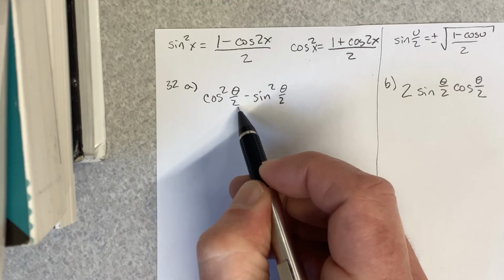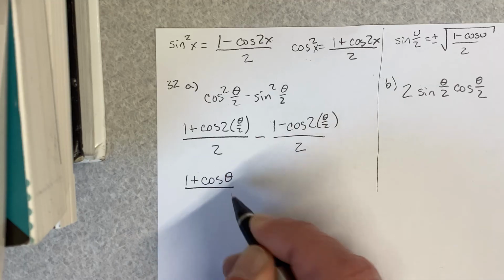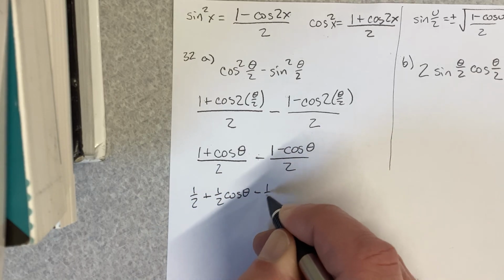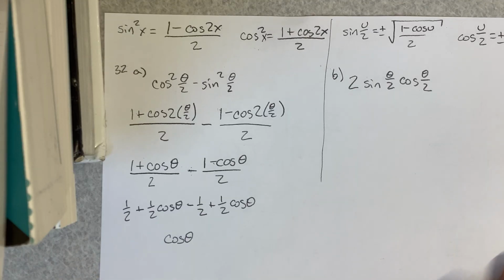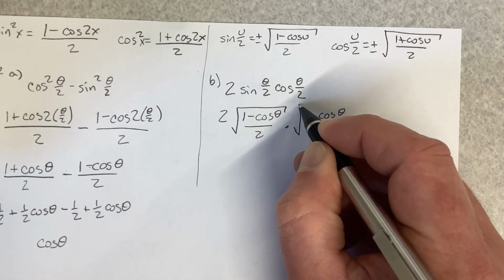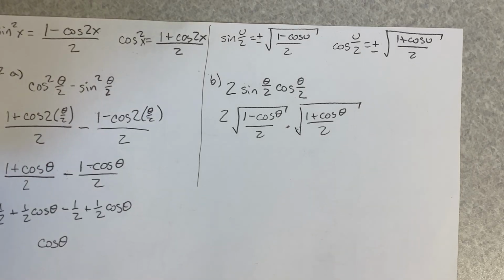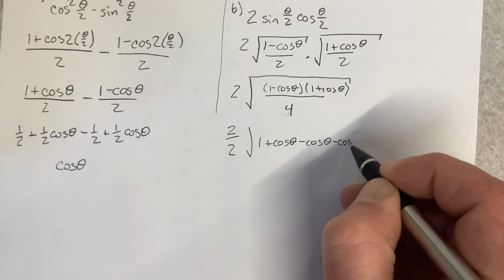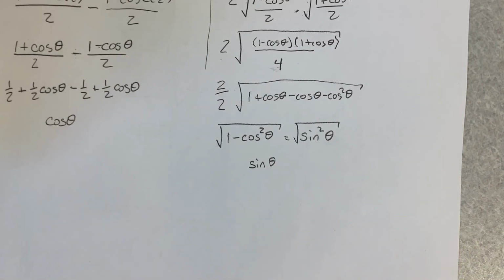Applying 1 2 angle and other formulas